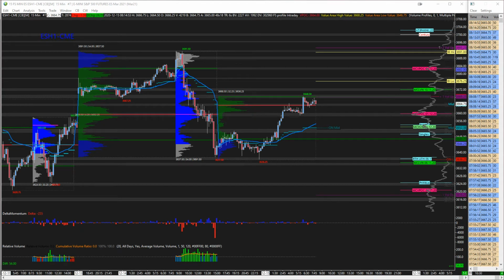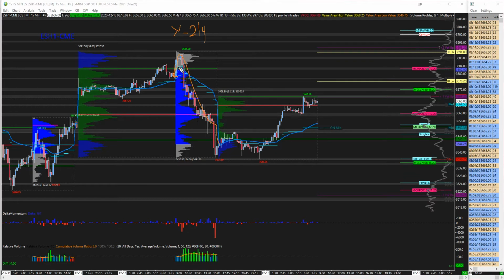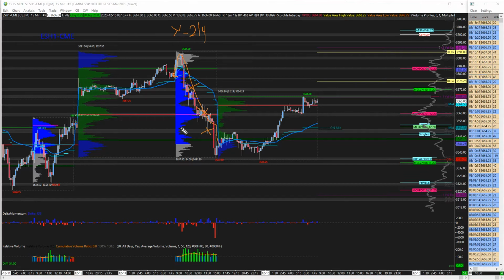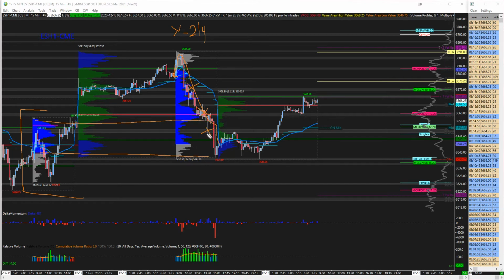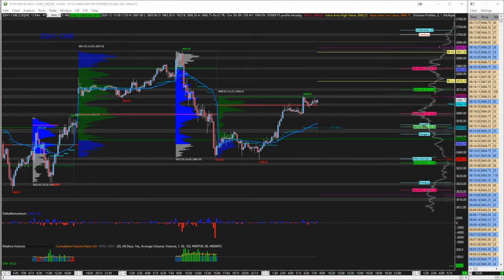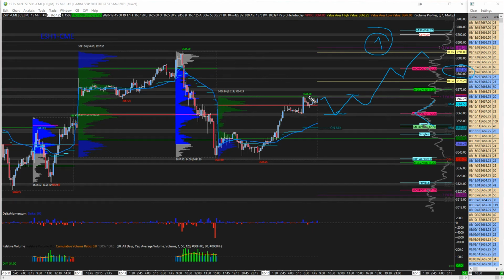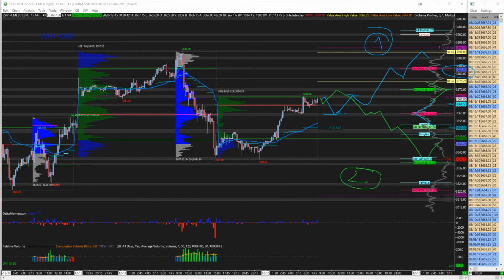15.12. ES Futures Trading daily pre market prep